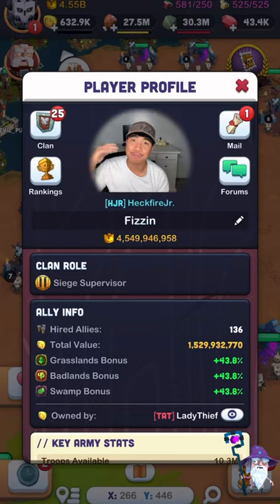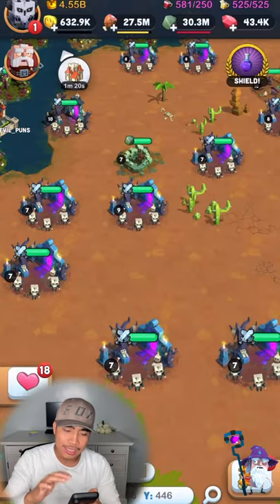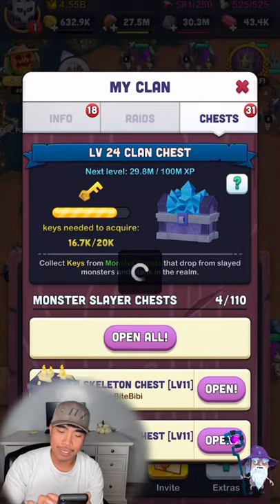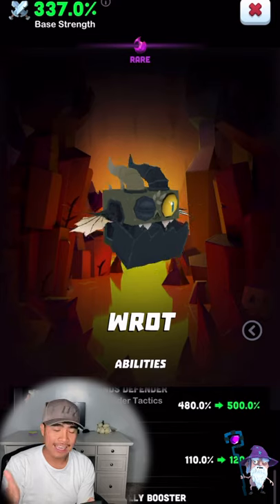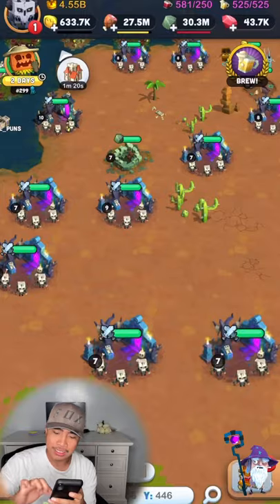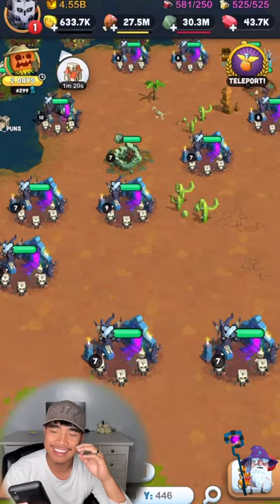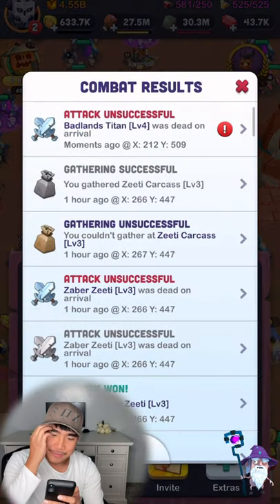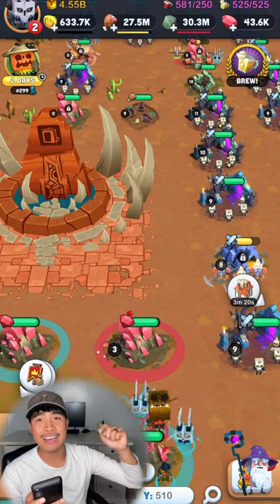HOW TO SPEND YOUR DRAGON STAMPS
Build your Kingdom, train your dragons and start destroying things today. Goblins! Skeletons! People with weird Moustaches! Battle them all in this real-time strategy mobile MMO!

FEATURES
• Real-time, open world map filled with monsters and players from around the world!
• Raise a powerful Dragon army to strike fear into your enemies hearts (and other organs)!
• Create powerful Clans and Alliances to rule the realms of Heckfire!
• Complete epic quests issued by a semi nude wizard!
• Battle well groomed Titans for massive amounts of loot! Possibly even Ham!